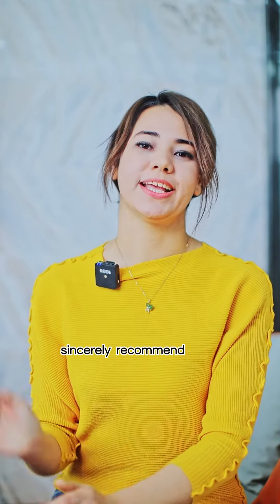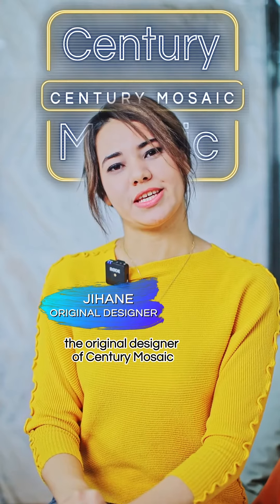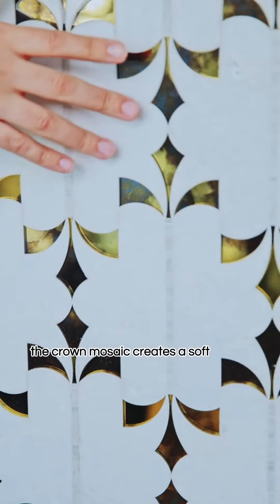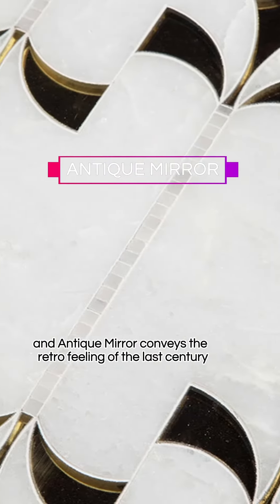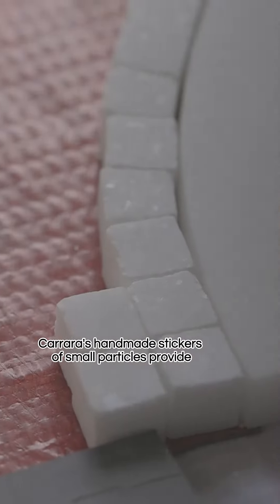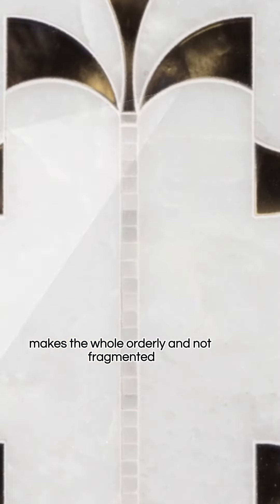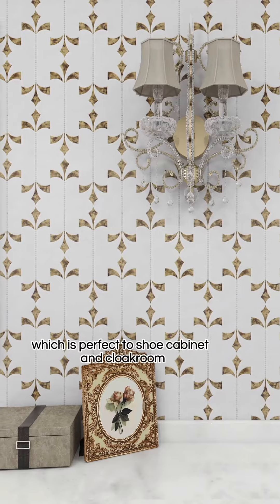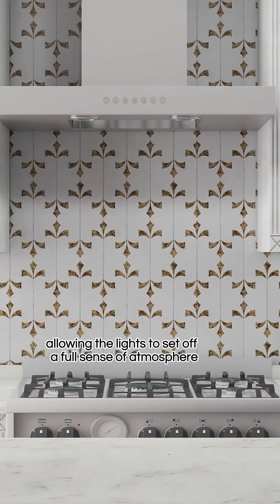The Crown Waterjet Marble Mosaic--- Material& Application#shorts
Want to make your space look timeless? You’re lucky to learn our Crown Waterjet Mosaic.